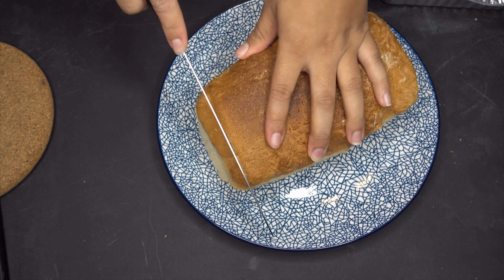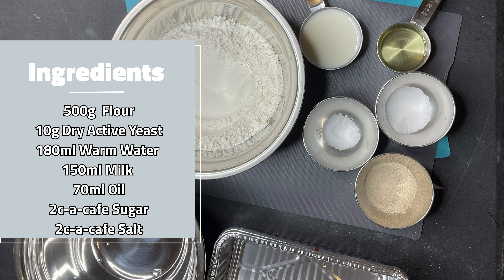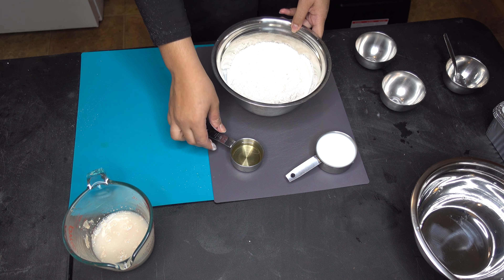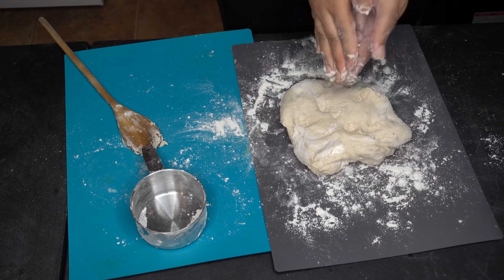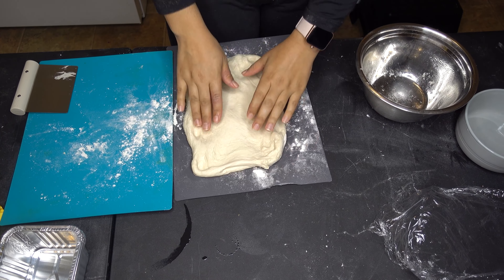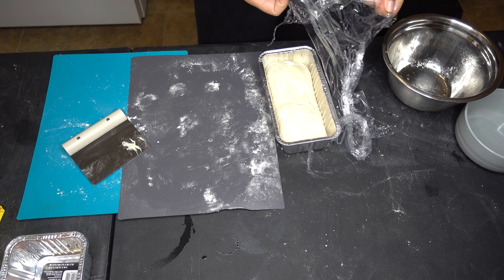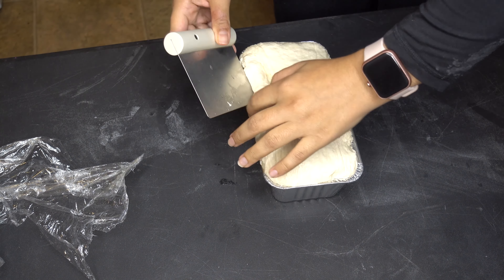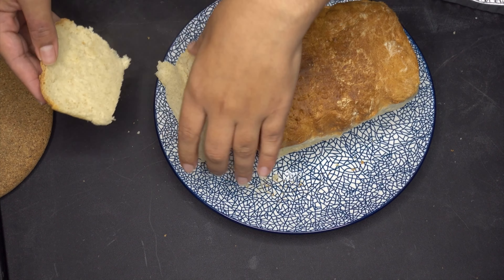The Easiest Air Fryer Bread - under 2 hours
Hi there! New to my channel? If so, here's what you need to know: I am on My Naturally Moi Journey and I like plants, hair, food, a healthy lifestyle, and diy’s a LOT, so I use this channel to share my journey, to help you navigate your own Naturally Moi Journey!

Today, I am sharing my AirFryer Bread recipe! This bread is delicious and can be done in 2 hours!
Let me know what you think! Enjoy!

500g Flour
10g Active dry yeast
180ml Warm water
150ml Milk
70ml Oil
2tbsp Sugar
2tbsp Salt
Tip: to grow your dough in 30 min
Add boiling water in a closed place with your dough

I put mine in the oven turned off
Where else you can find me:
Amazon Store

✨ THANK YOU SO MUCH FOR YOUR SUPPORT AND LOYALTY!!! ✨